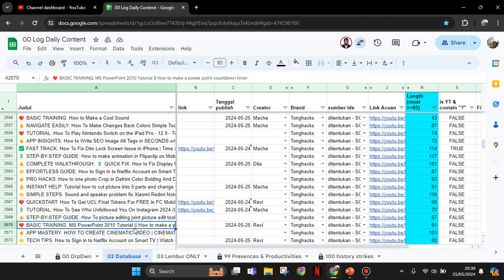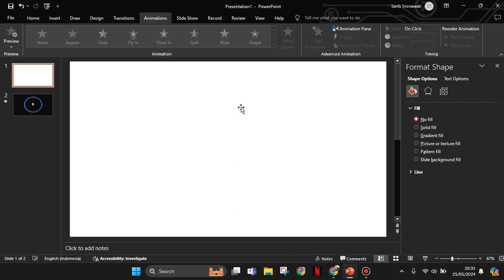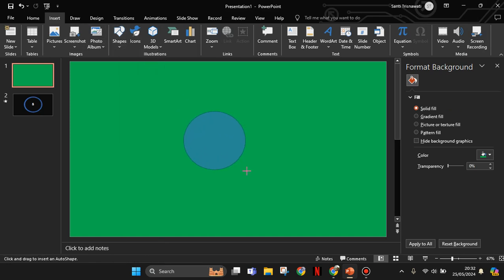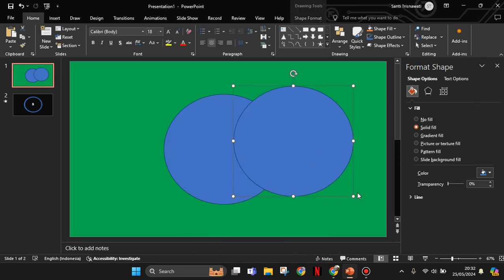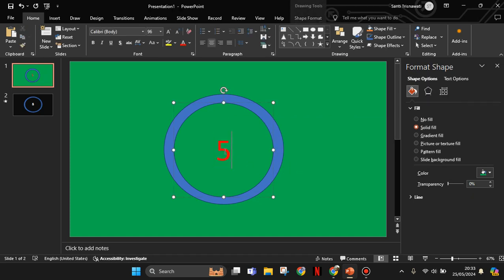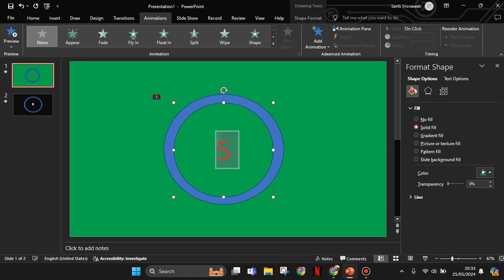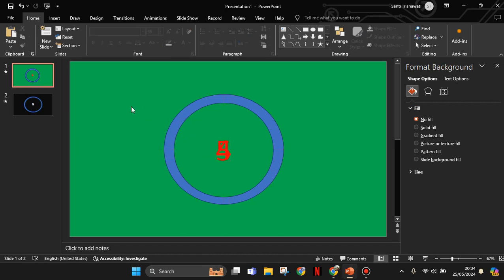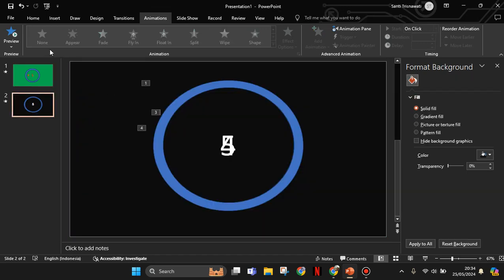❤️ BASIC TRAINING: MS PowerPoint 2010 Tutorial || How to make a power point countdown timer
MS PowerPoint 2010 Tutorial || How to make a power point countdown timer.